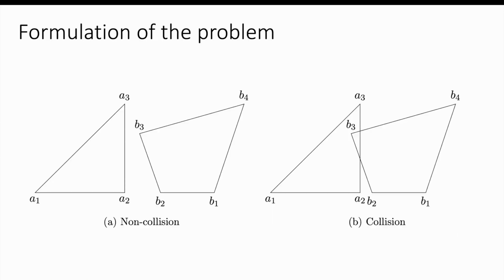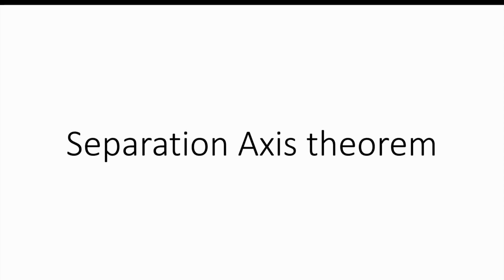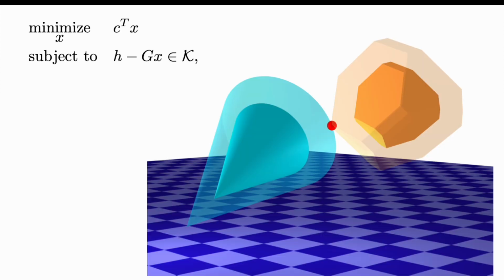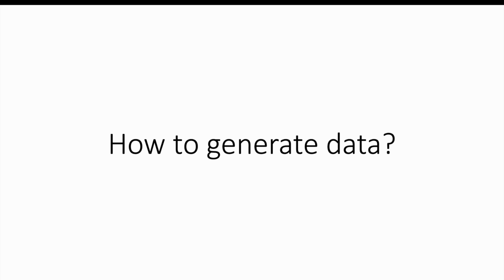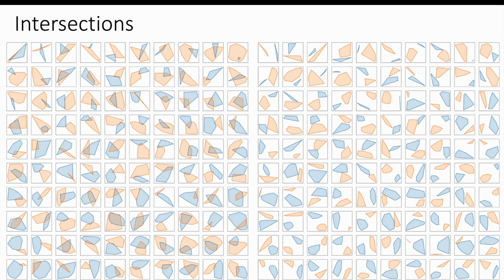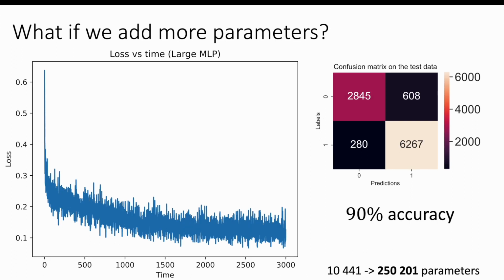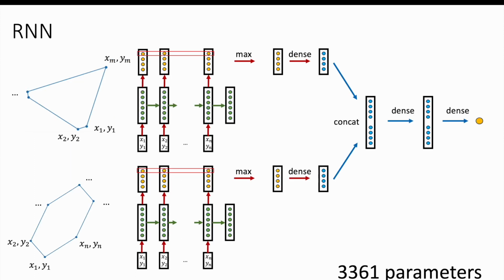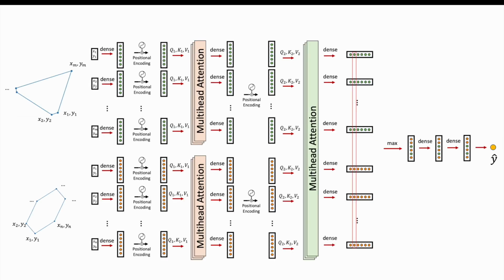Machine Learning Approaches for Collision Detection of Convex Shapes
This is my Final Project Midterm Video report for the CS 229 (Machine Learning) course in KAUST.